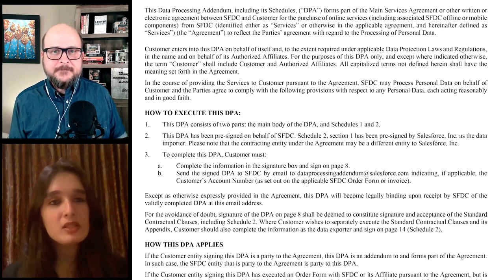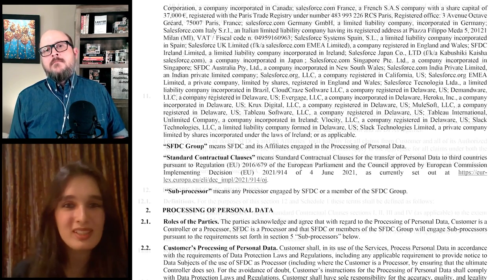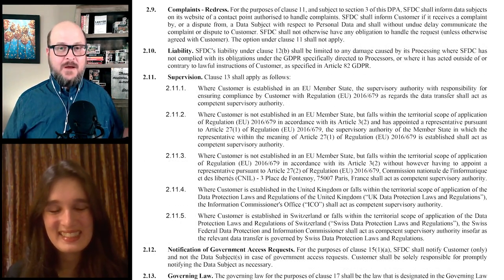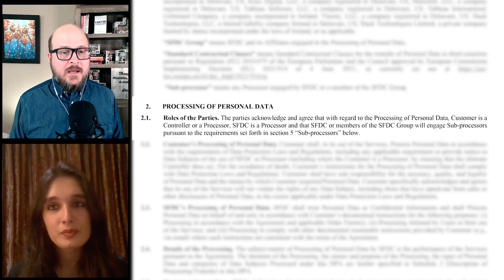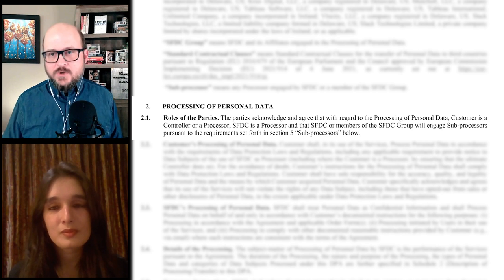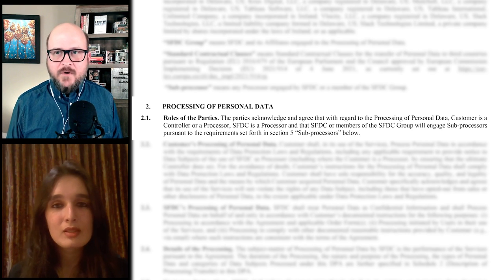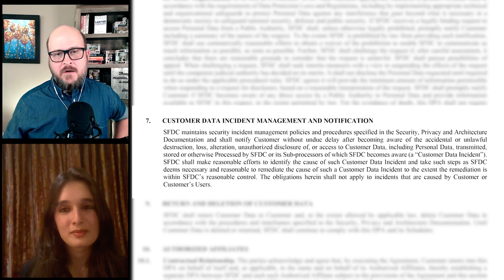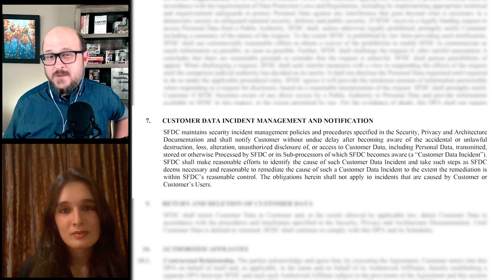Salesforce's Data Processing Agreement (DPA)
In this episode, Arohi Kashyap tears down the Salesforce Data Processing Addendum (DPA).

Companies that deal with private data every day may not see managing data as mission-critical. However, as Kashyap points out, corporate counsel needs to understand and manage data risks.

Kashyap uses Salesforce's agreement to illustrate a few important principles:

•Roles must defined, particularly as they shift during an engagement,
•Liability should be clear in the event of a plausible data breach, and
•Counsel must understand that not-urgent is not the same as not-important when it comes to data risks.

About Law Insider: We’re all about contracts!

Law Insider is a subscription-based contract database and resource center that helps over 250,000 lawyers and business owners draft and negotiate contracts more effectively.

We think drafting and negotiating contracts is one of the most important skills you can build as an attorney and business owner. Law Insider is committed to supporting our user community with the tools and resources to help build these skills.

Looking for sample contracts, clauses or defined terms? Create a Basic Access Account and try it out. Looking for educational videos, webinars and articles on drafting and negotiating best practices? Visit our resources center.

Law Insider offers monthly, annual and team subscriptions. For full pricing and packaging details, visit our pricing